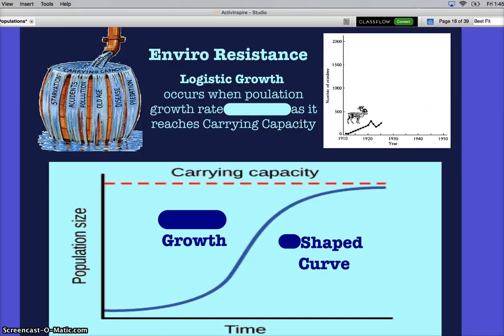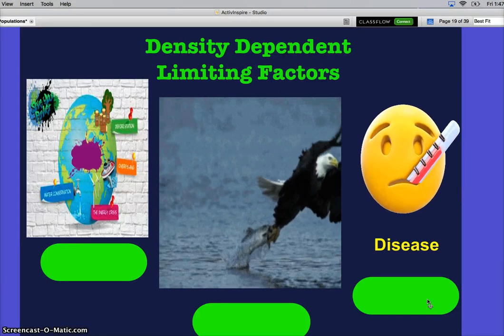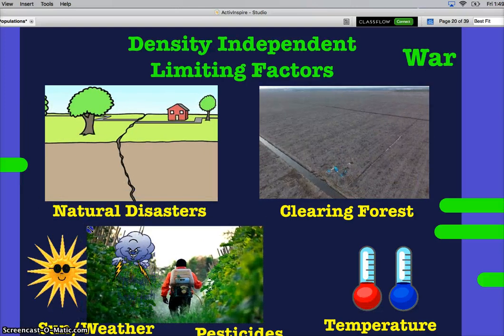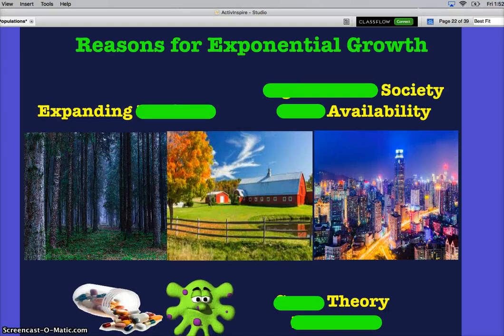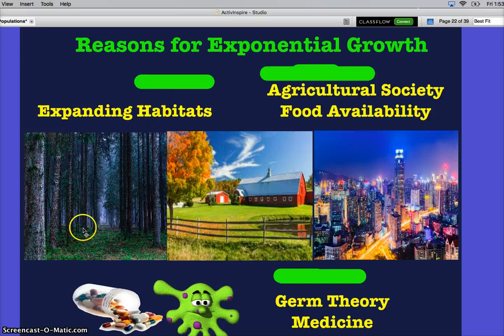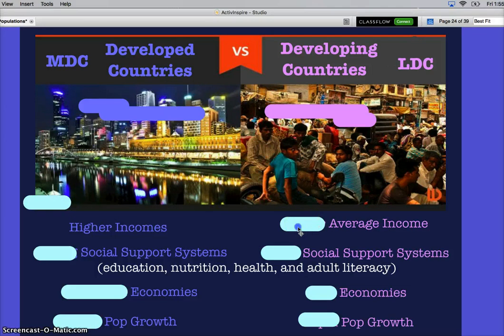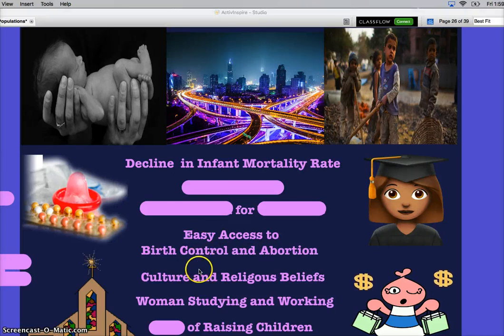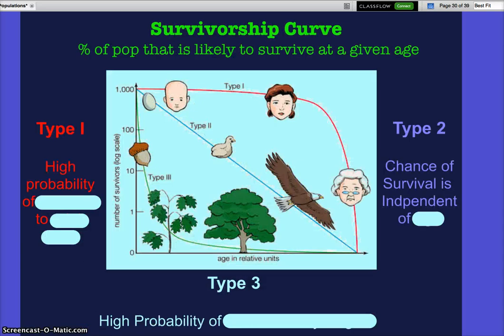2018 Unit 6 AP Environmental Populations Pt 2